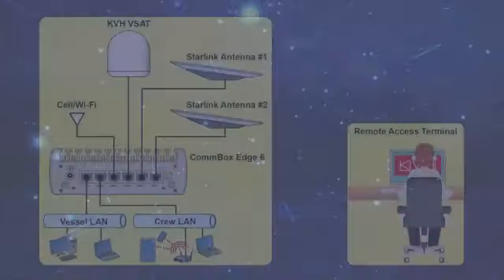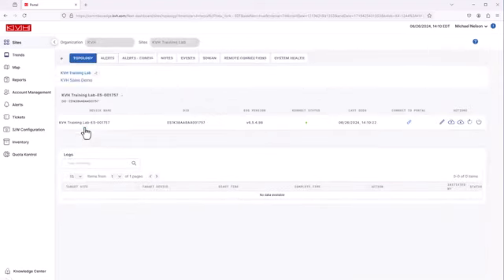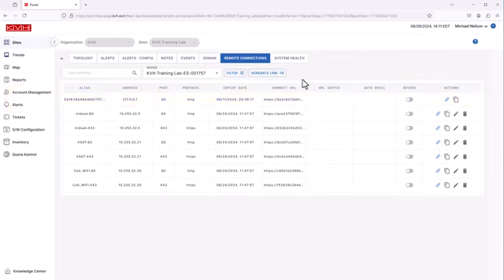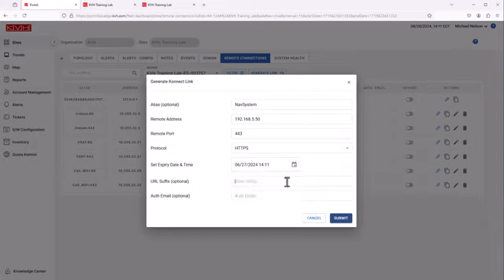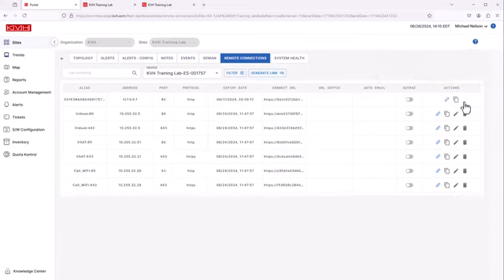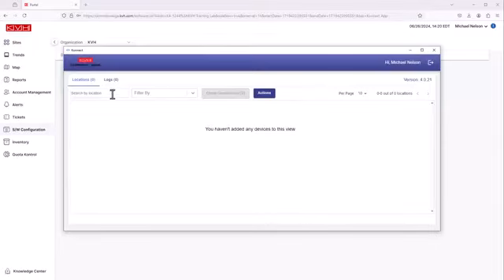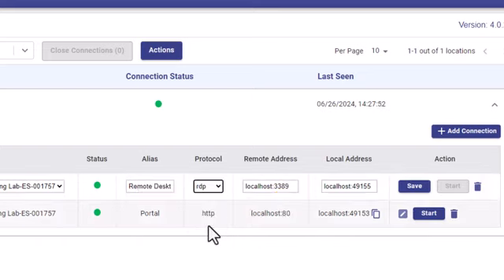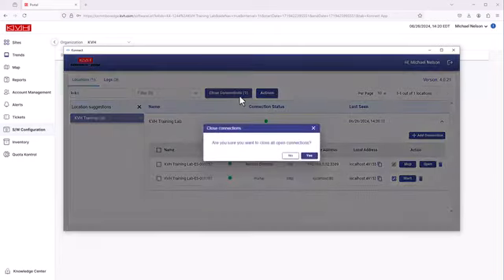CommBox Edge by GLOBAL SATELLITE GROUP: Setting Up Remote Access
Unlock the full potential of remote connectivity with GLOBAL SATELLITE GROUP's CommBox Edge. This video guides you through setting up secure and reliable remote access, ensuring you can manage your network from anywhere with ease.

💡 What You’ll Learn:

Step-by-step setup of remote access with CommBox Edge.
How remote access enhances network management and troubleshooting.
Why GLOBAL SATELLITE GROUP is your go-to provider for innovative connectivity solutions.

Global Satellite Group, specializes in providing satellite communication services.

Services: we offer various services related to satellite communication, including:
Satellite phones
Land and maritime satellite internet
Tracking solutions
Disaster response and relief communication solutions
Locations: we have offices in the United States (Fort Lauderdale, Florida), France, Gibraltar, Morocco, and the Cayman Islands.